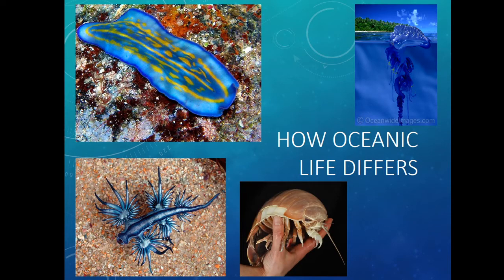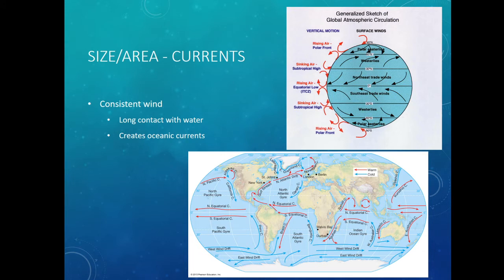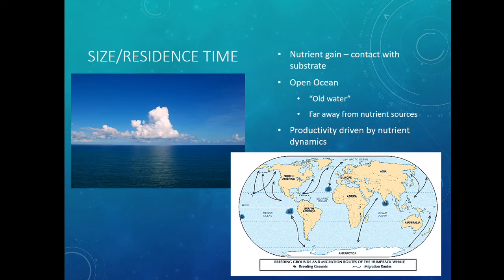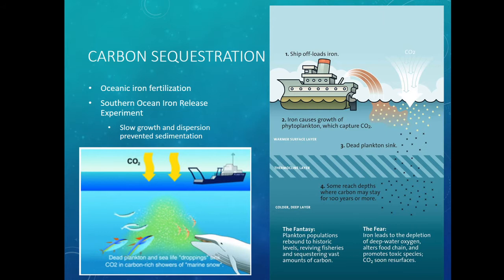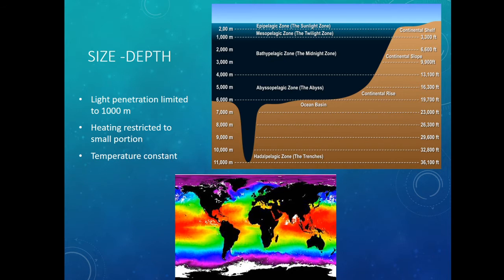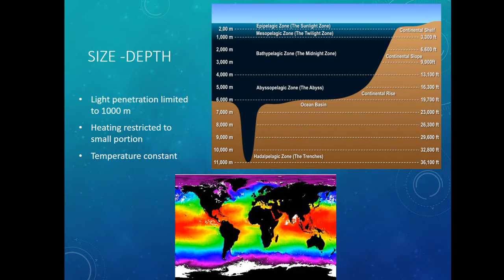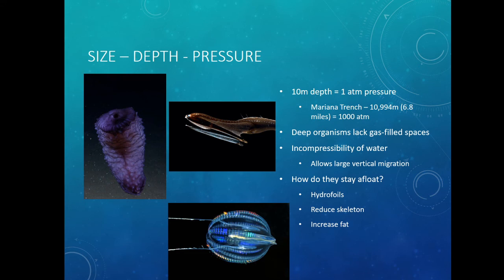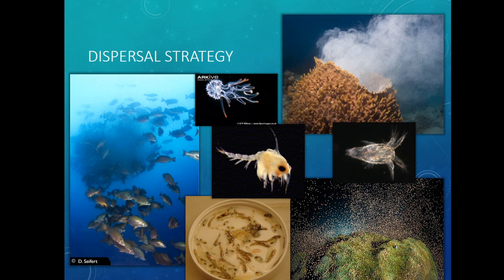19 - How oceanic life differs